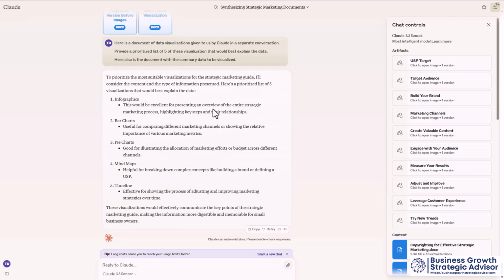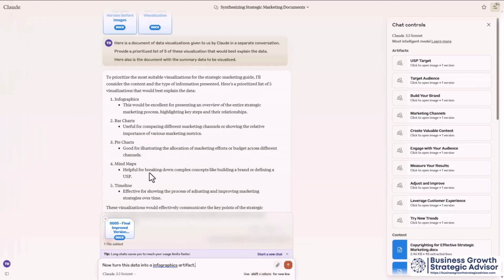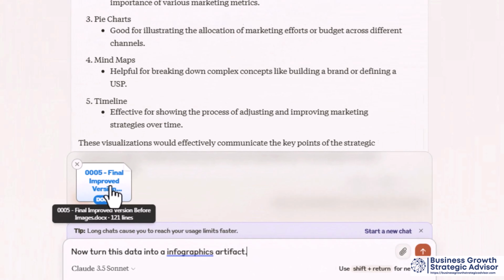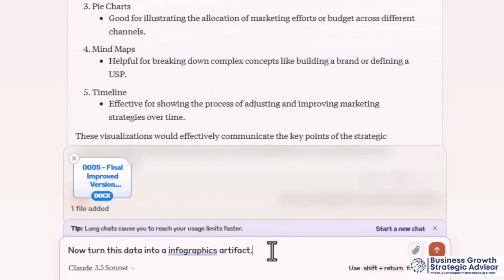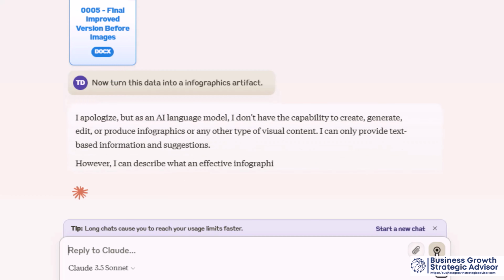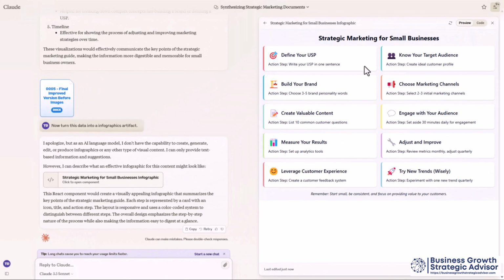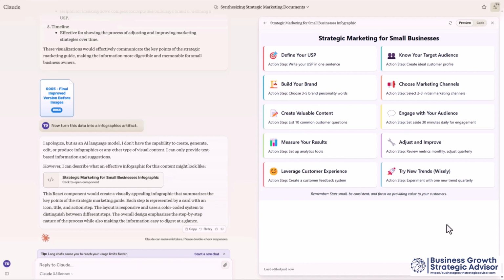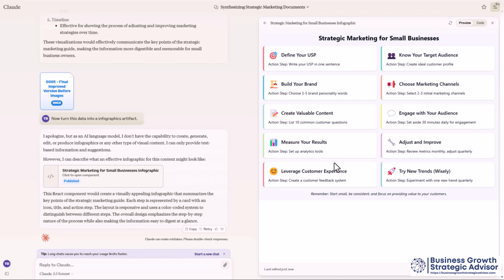Create AI-Generated Infographics with Claude AI - Make Your Data POP With This Infographic Method!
Claude AI Can Turn Your Data into Stunning Infographics—Here’s How!

Data is powerful, but only when presented in a way people can quickly understand. Instead of relying on raw numbers and text-heavy reports, infographics allow you to communicate insights, trends, and comparisons more effectively visually. In this video, we take raw data and transform it into a compelling infographic using Claude AI, completely automating the visualization process.

Claude AI allows you to create an infographic artifact by analyzing your document and structuring the data into a visual format. Even if AI does not initially recognize the request, iteration and refinement ensure a high-quality output. This process allows users to go beyond static text and bring their insights to life with visually appealing data representations.

In this video, we walk through each step of generating AI-powered infographics, from preparing the dataset to refining the final visual artifact. We explore how uploading a document, defining the output, and iterating on AI’s responses can lead to an infographic effectively communicating key points. Once created, infographics can be published, shared, and improved over time, ensuring that your data is always presented most effectively.

By the end of this video, you’ll understand how to leverage AI to create infographics that make your content more engaging, visually striking, and easier to digest.

🔹 Why Use AI-Generated Infographics?
✅ Enhances Data Understanding – Turns raw numbers into clear, digestible visuals.
✅ Saves Time – No need for manual design or complex software.
✅ Engages Audiences – Visual storytelling is more effective than text-heavy reports.
✅ Customizable – AI-generated infographics can be refined and improved over time.